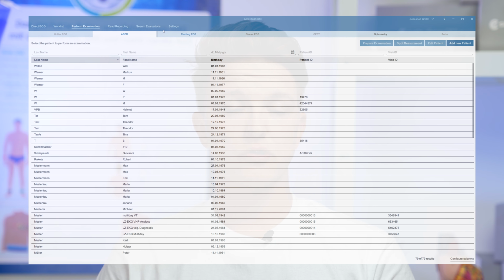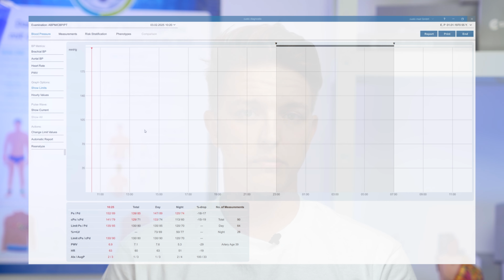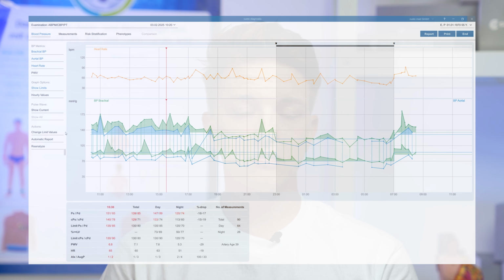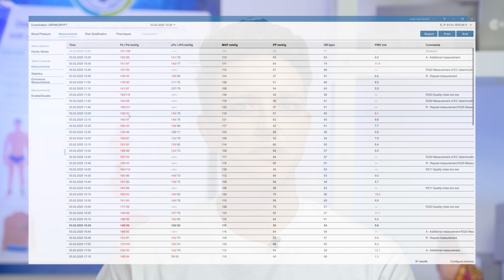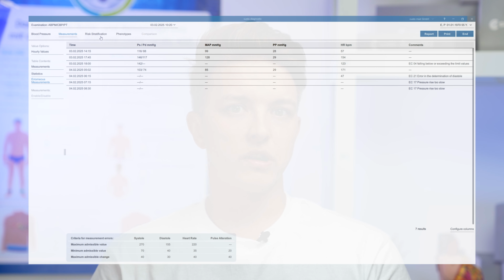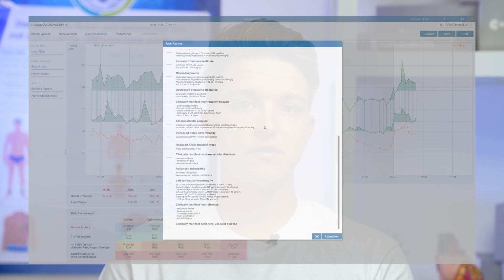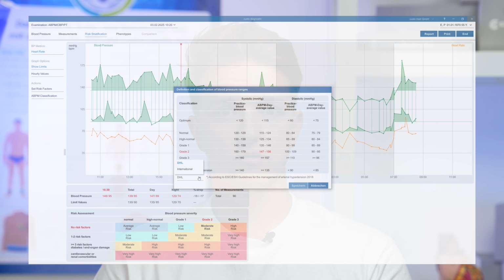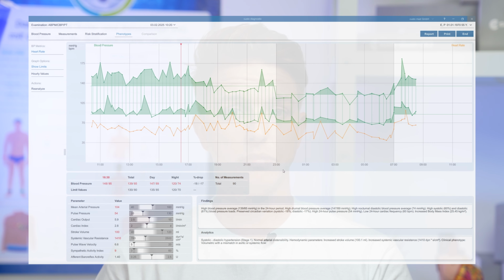ABPM in the custo diagnostic client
The ABPM module in the new custo diagnostic client! This video provides an overview of the functions and capabilities of the ABPM module in the custo diagnostic client.